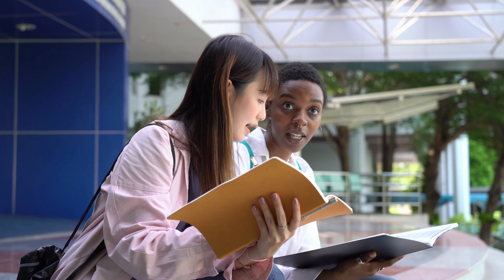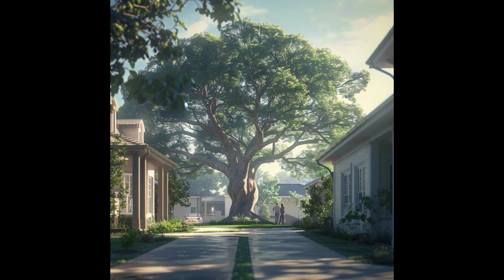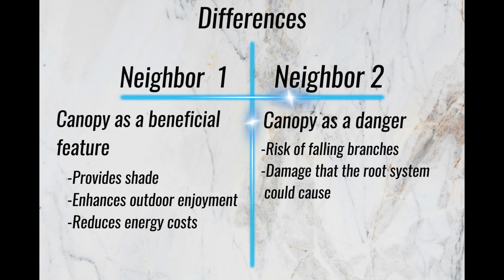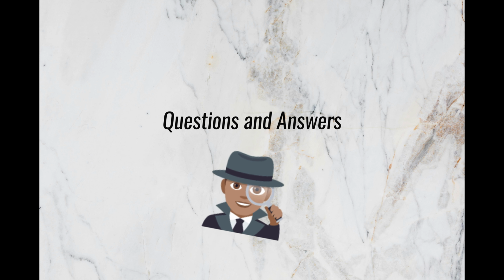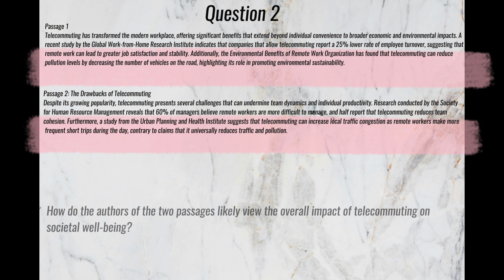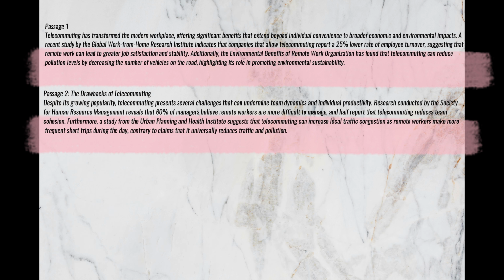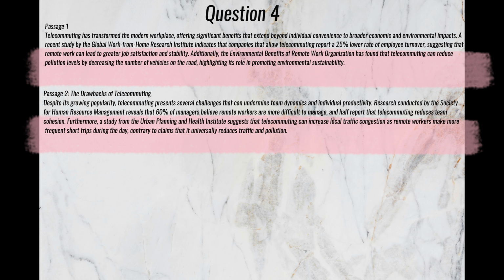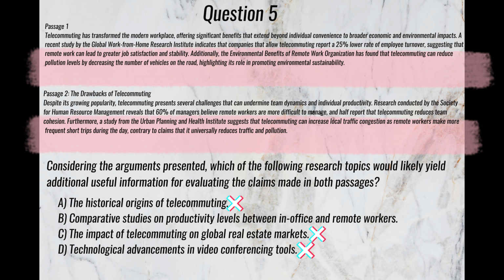GED Reveals Never Before Practice on Sections with Highest Fail Rates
Partnering directly with GED experts, we've identified key areas where most test-takers struggle. This video reviews these challenging sections and offers a thorough breakdown through a sample passage complete with questions and answers. Get exclusive insights and expert explanations to help you understand and master the parts of the GED where failure rates are highest. Prepare more effectively with this focused, insider guidance and boost your chances of passing."